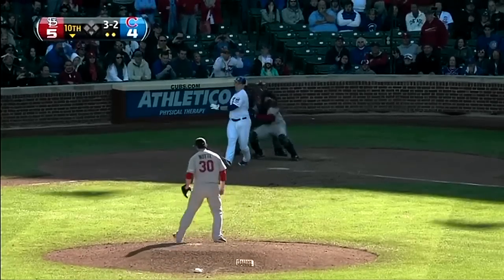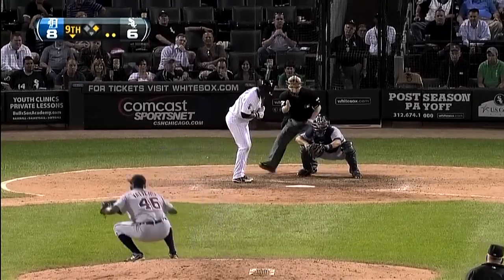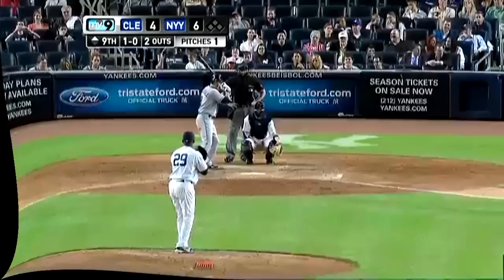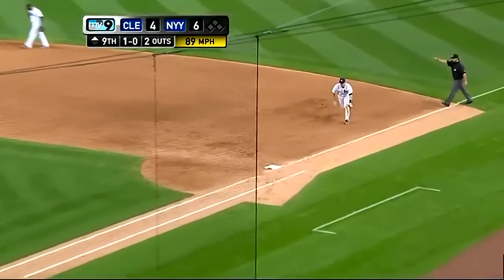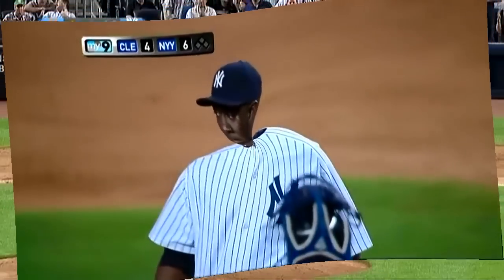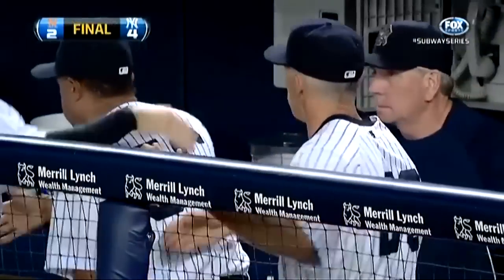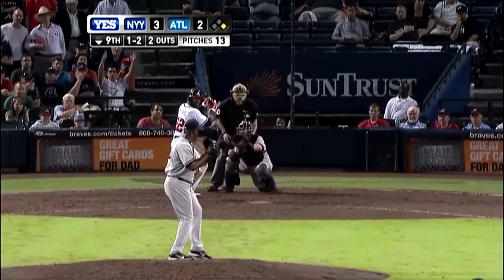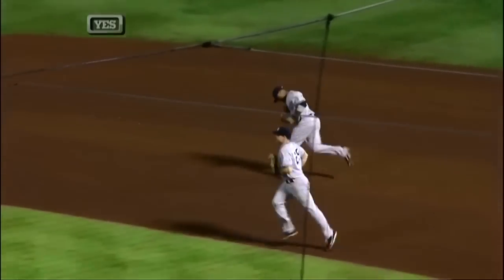Rafael Soriano 2012 Highlights